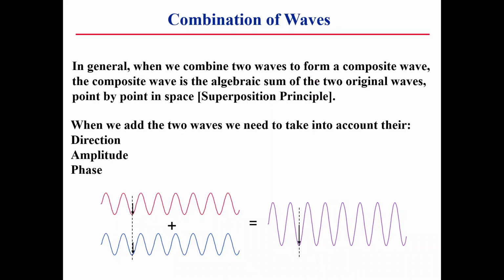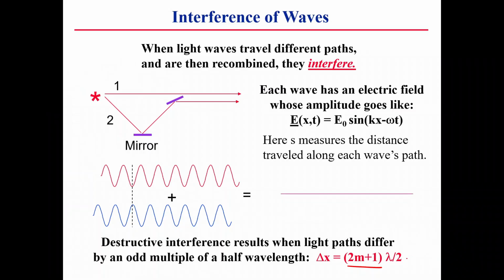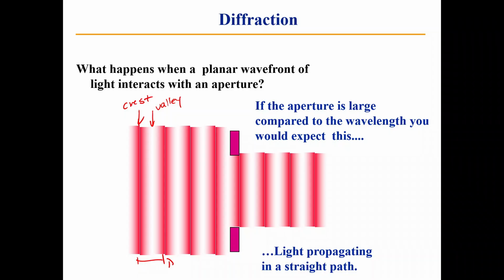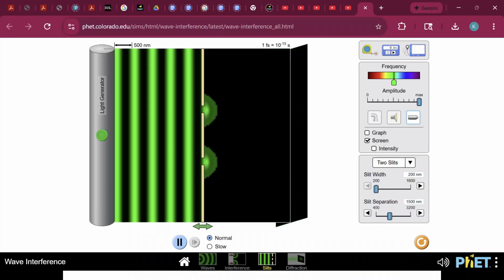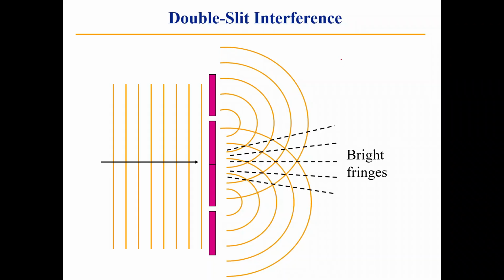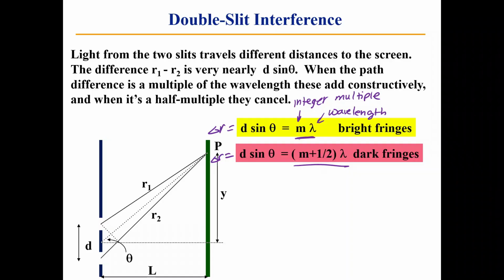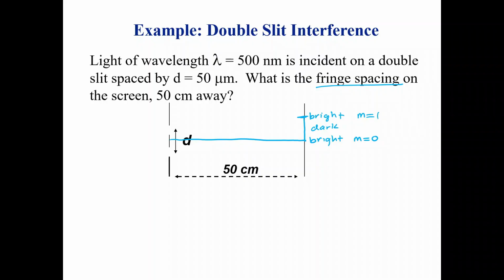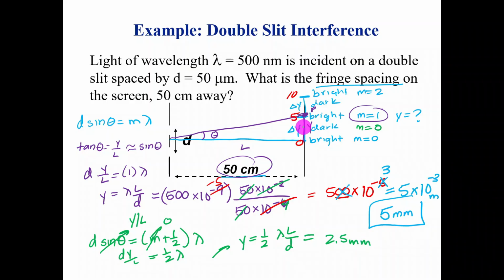PHYS 1402 Diffraction